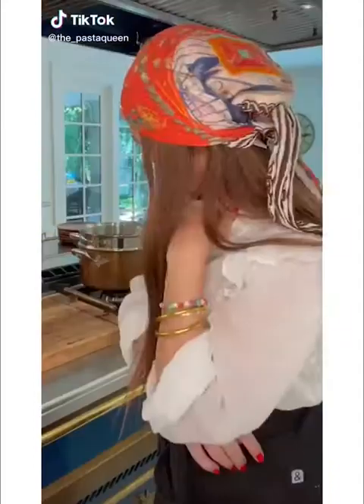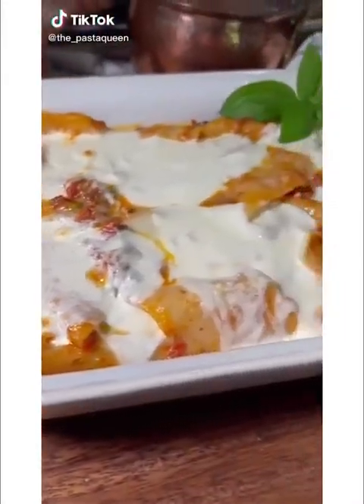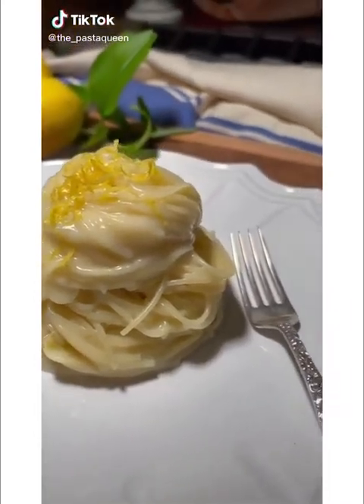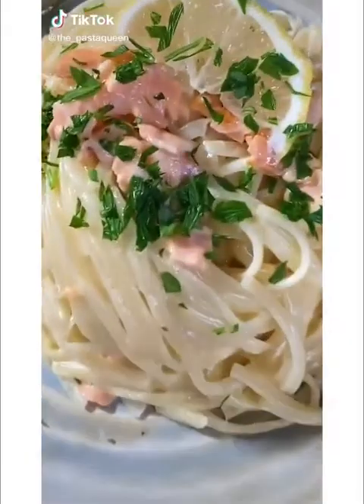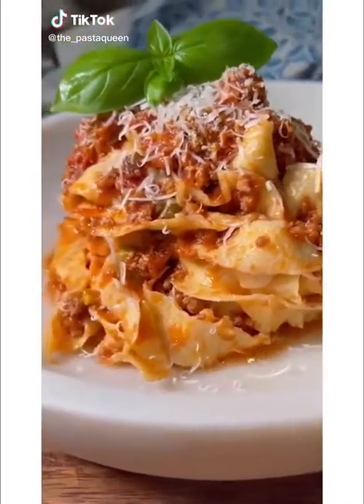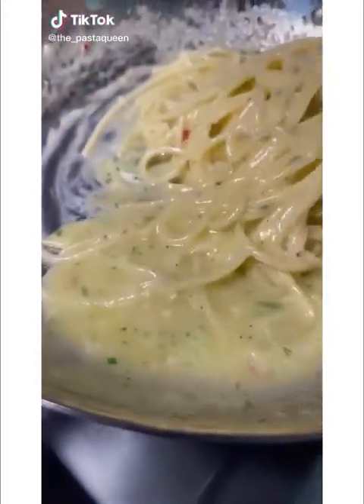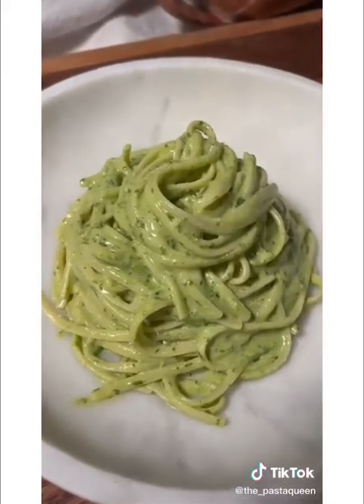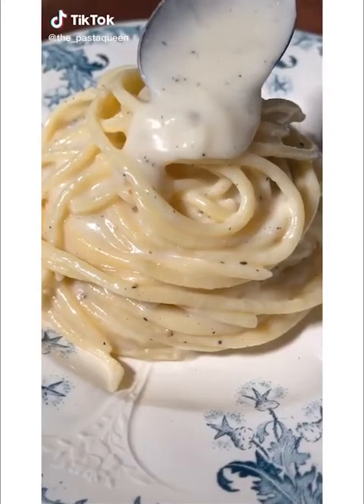Pasta queen ideas in 2021 | Italian Recipes, Breakfast Recipes, Food Recipies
Small waist pretty face with a big bank tiktok challenge!